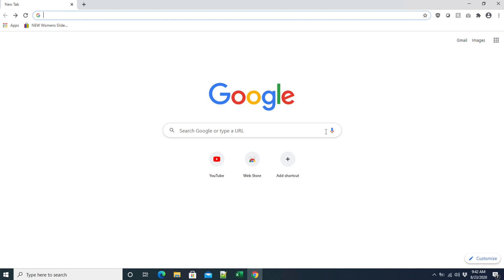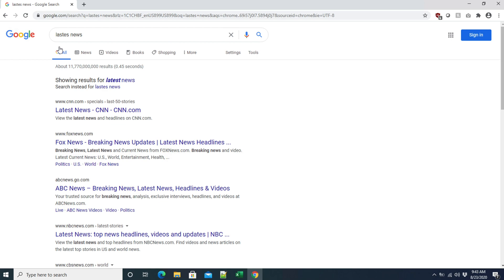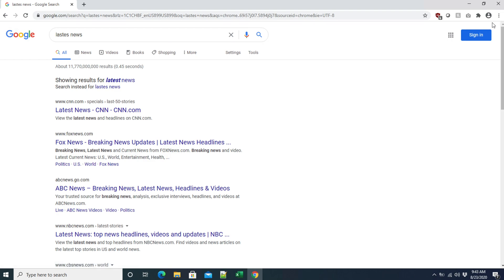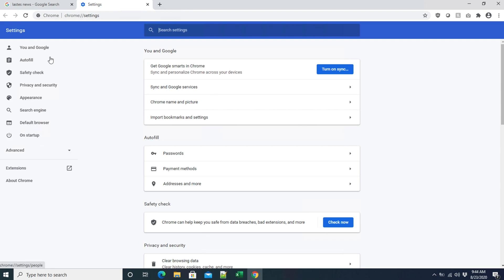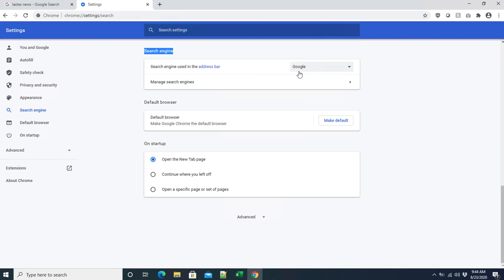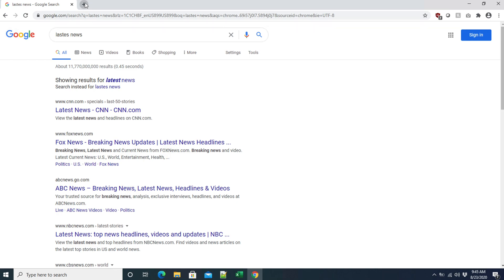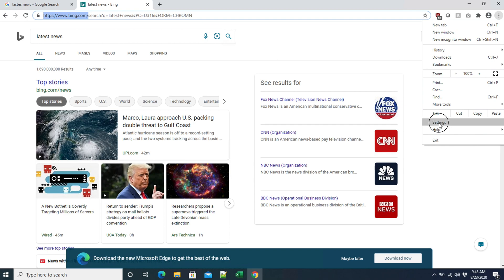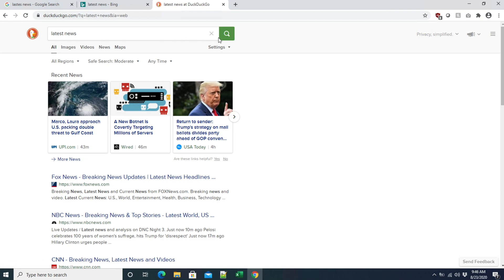How to Change Google Chrome Default Search Engine to Bing, DuckDuckGo, Yahoo in MacOS/Windows [Easy]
In this video tutorial explains how to change google chrome default search engine.  You will be able to change default goolge search engine to Bing, DuckDuckGo or Yahoo in MacOS or Windows PC easily.